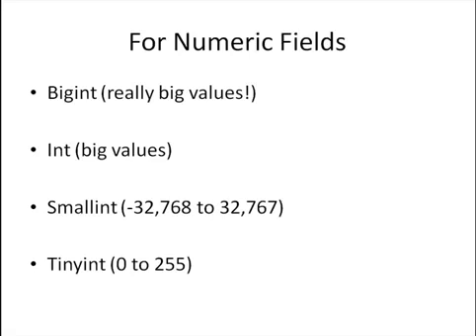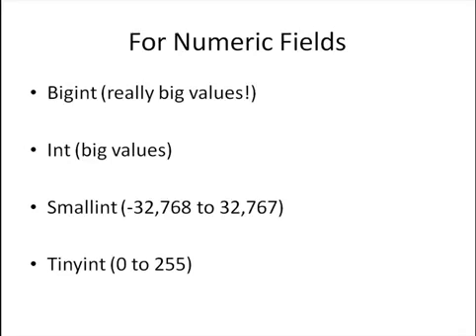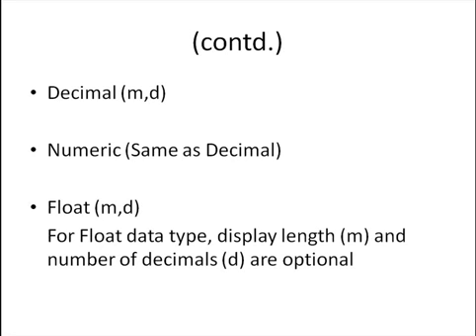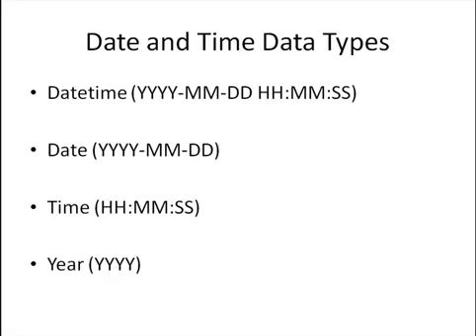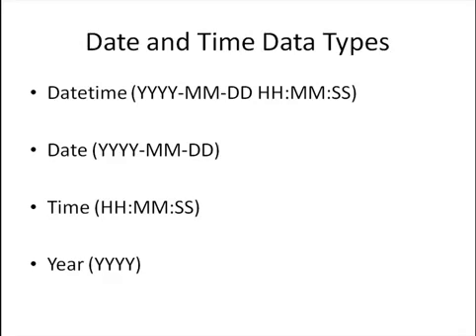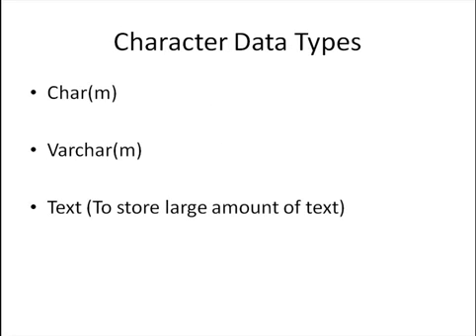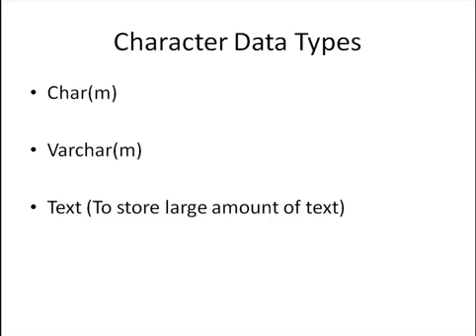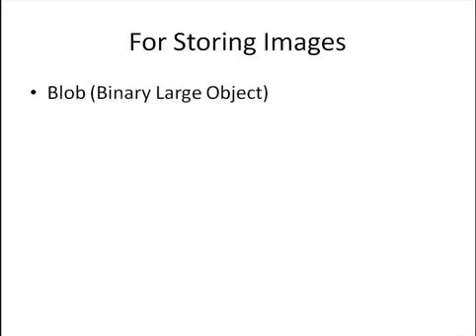SQL Tutorial 7 Data Types in SQL Part 2